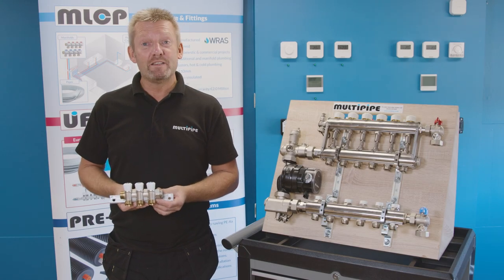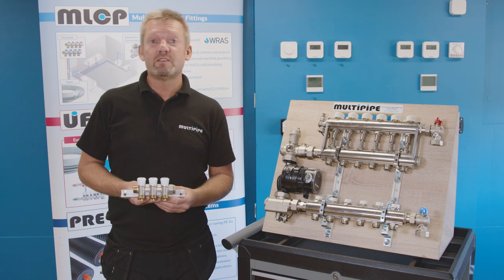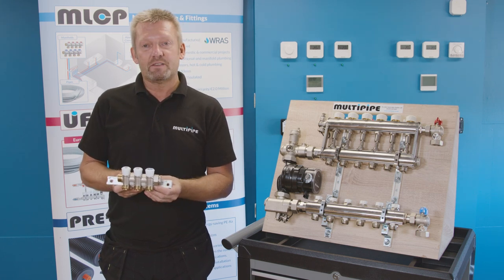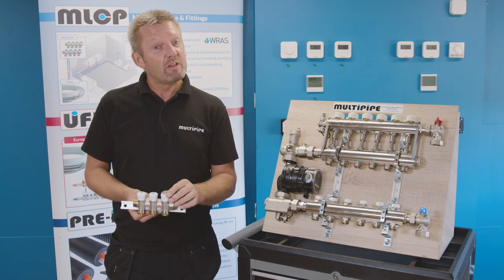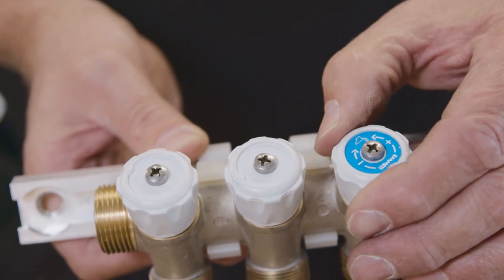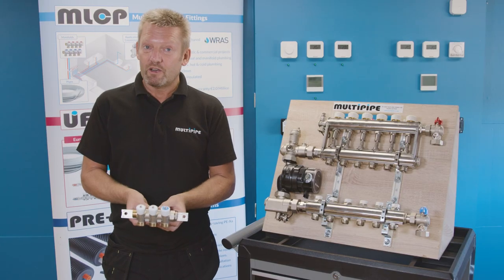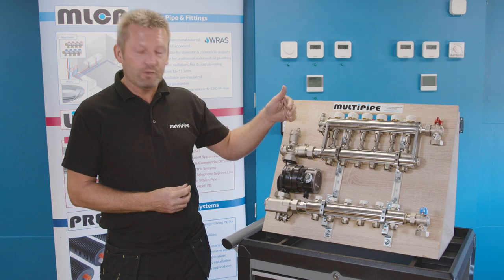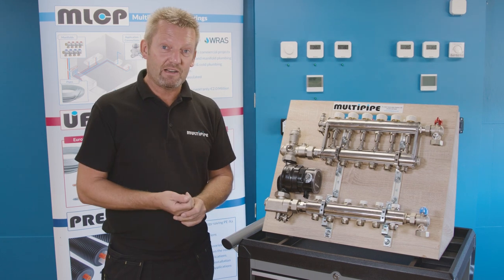Our Range Of Plumbing Manifolds - Multipipe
👉 Call our dedicated support line on 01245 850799

In this video, Martin from Multipipe shows you our range of plumbing manifolds available, including sanitary manifolds, radiation and the new technology of smart manifolds.

We have a plumbing manifold system for whatever your needs may be. Whether you need hot or cold water, we have got you covered. The options we have available will suit both radiator and underfloor heating systems.

In fact, our new plumbing manifold system is even ideal for multiple floor constructions.

Key Features of Our Plumbing Manifolds:

0:42 - The sanitary manifold can be used for hot and cold supply. One of the benefits is that it has jointless plumbing. It also fits onto the wall easily with a sliding rail.
1:12 - Another of our popular plumbing manifolds is the radiator manifold. These are available from two to twelve ports.
1:25 - Then there's the smart manifold. This combines radiator manifolds and underfloor heating all in one. In this model, you can set the water to leave the plumbing manifold system at different temperatures.

for more product information and quotes.

Dedicated Support Line - 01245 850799
Alternative phone number - 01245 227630